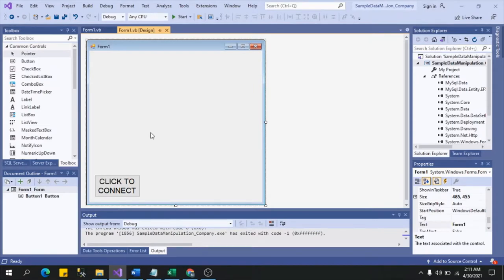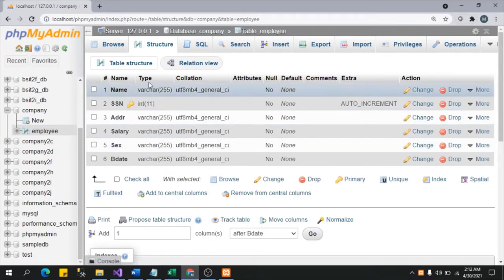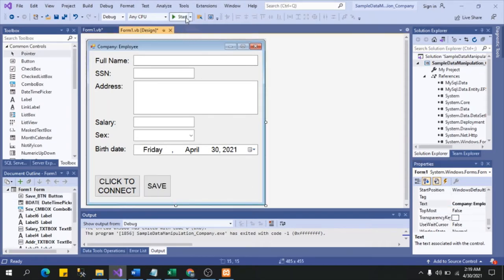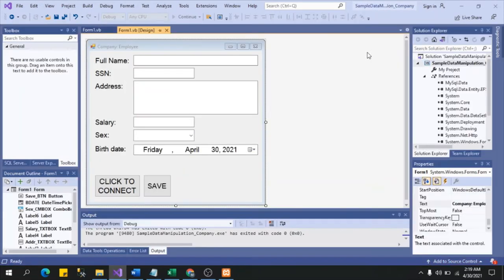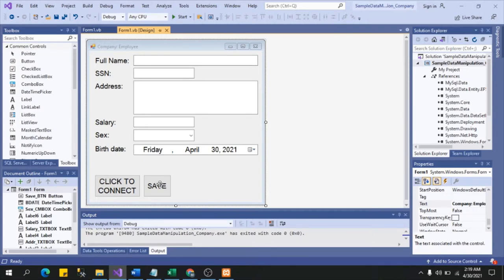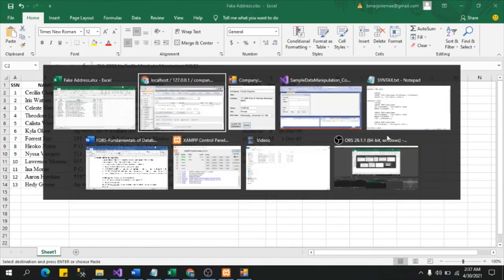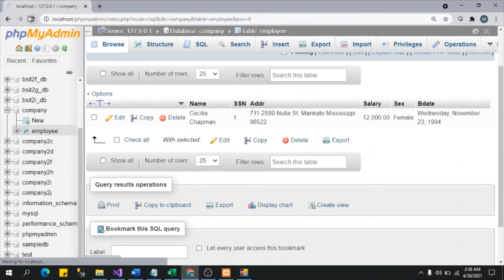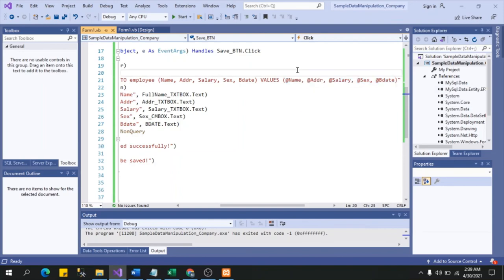FDBS: Adding Data (Visual Studio to Xampp)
Subject Code: FDBS
Subject Title: Fundamentals of Database Systems

Requirements:
Visual Studio (2010 - higher version is much better, personally I am using the 2019 version)
Xampp
.net connector and ODBC connector